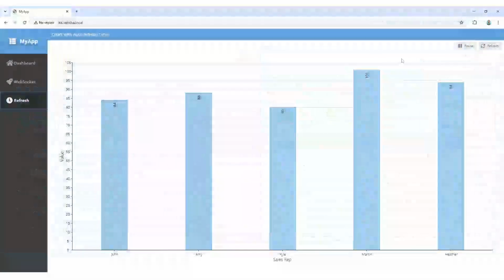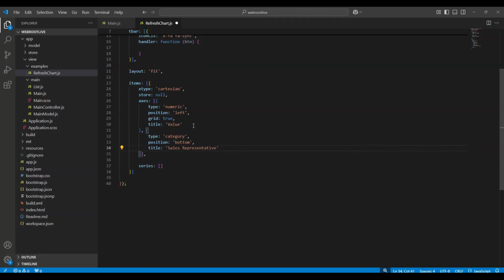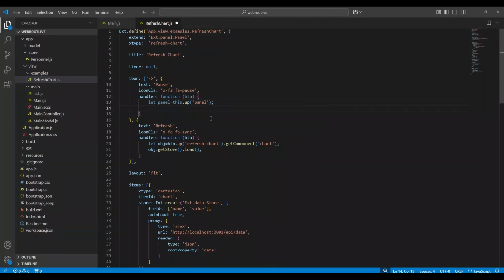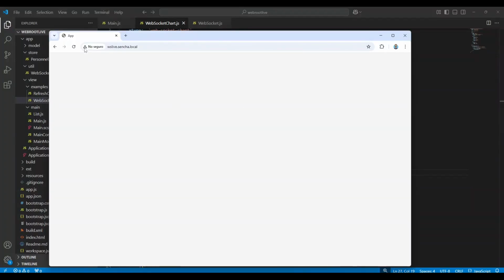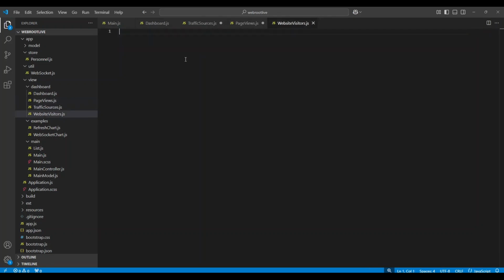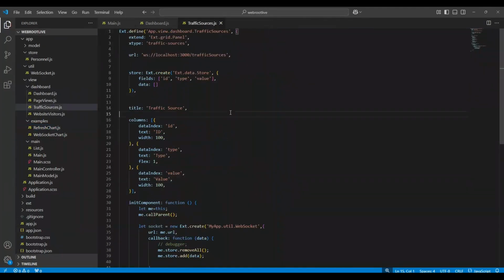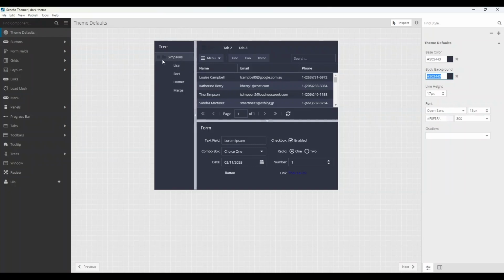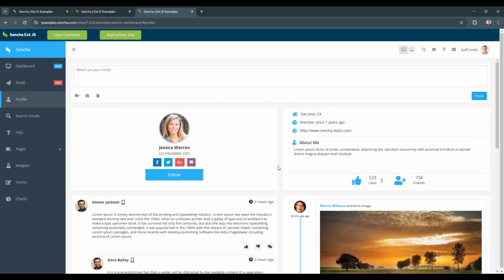Interactive Dashboards with Ext JS: Building Live Charts and Real-Time Analytics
Discover how to build dynamic dashboards with real-time chart updates using Ext JS. This session will walk you through seamlessly integrating APIs to keep your charts synchronized with live data streams, empowering businesses to make informed decisions with up-to-the-minute analytics.

Key Takeaways:

+ Learn  how to create interactive dashboards tailored for real-time data visualization.
+ Understand  the integration of APIs to display constantly updated metrics.
+ Explore  the power of Ext JS in developing advanced analytics tools.

Enhance your app and look ahead to new possibilities!